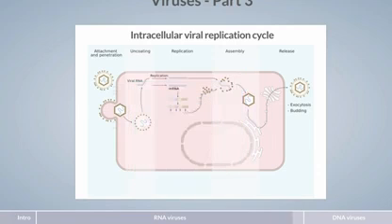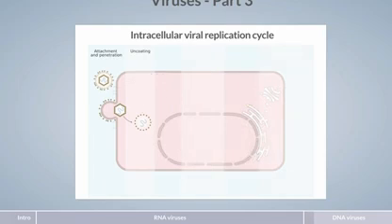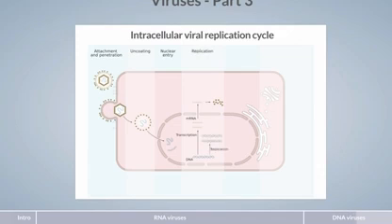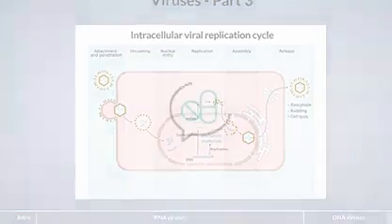١٥ سبتمبر، ٢٠٢٢